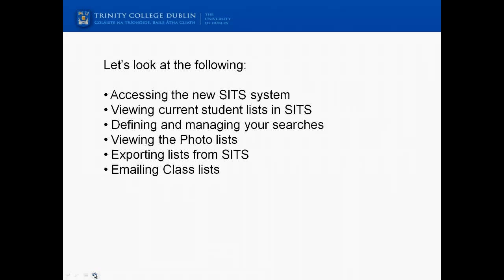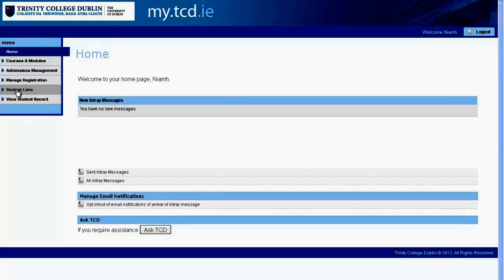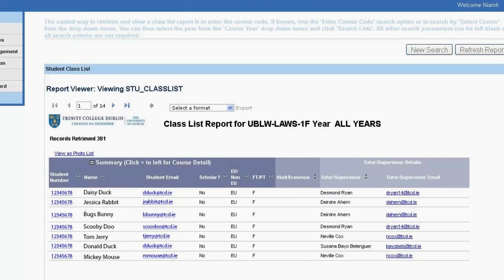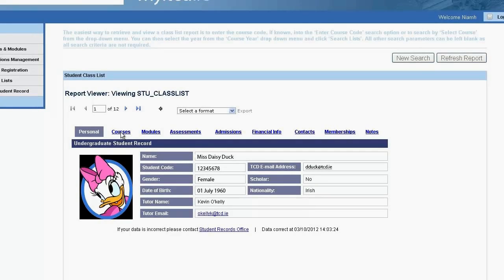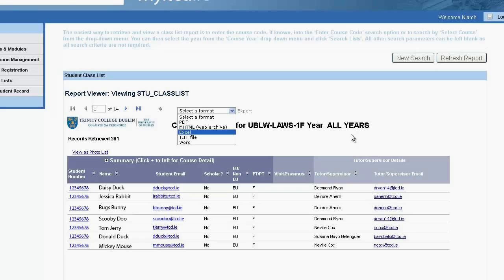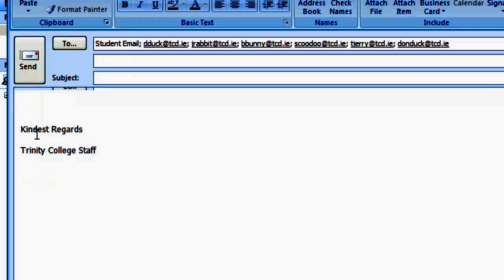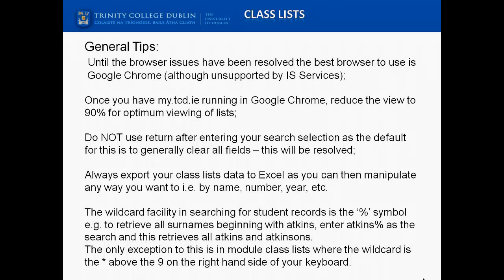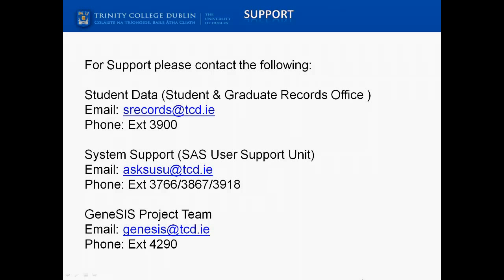student class lists